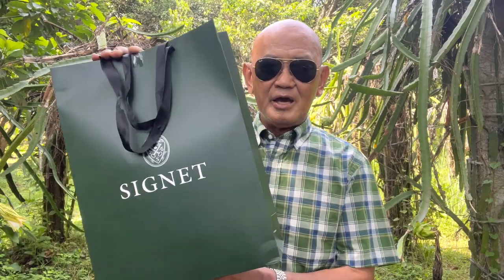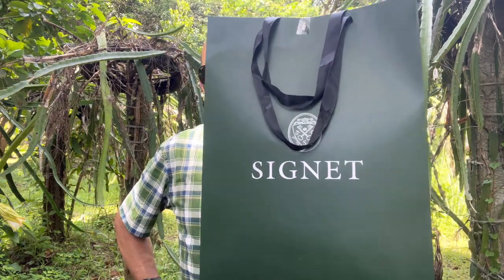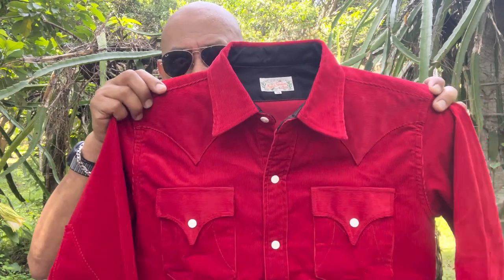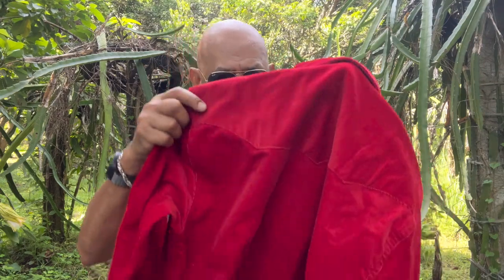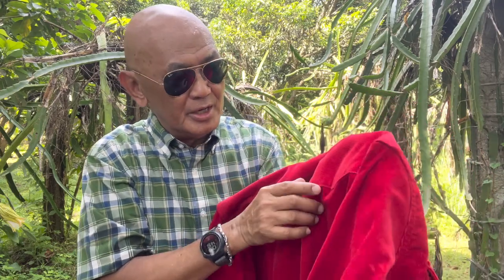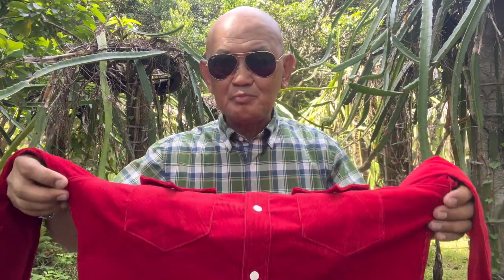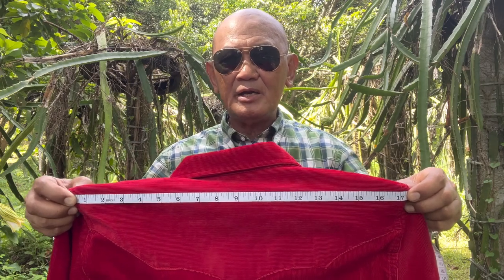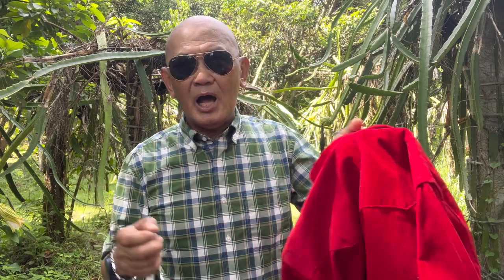Unboxing and Product Review Of Mister Freedom Dude Rancher Corduroy Red Western Shirt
This is an unboxing and product review video of my first Vintage/Heritage Wear from Mister Freedom which is the Dude Rancher Corduroy Red Western Shirt. I bought this shirt in a local store located at the Powerplant Mall, Makati City, Metro Manila called The Signet Store.